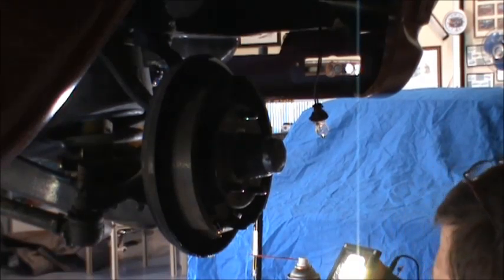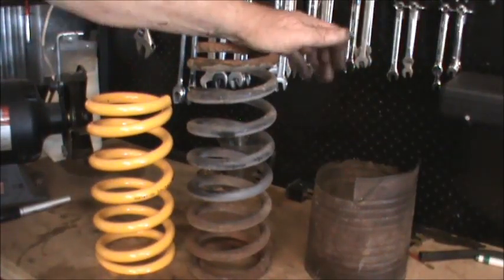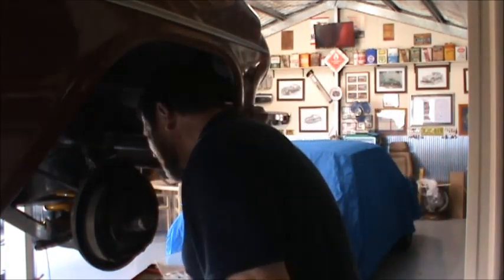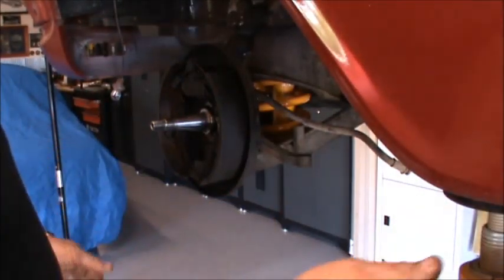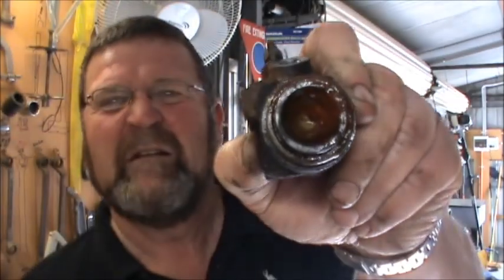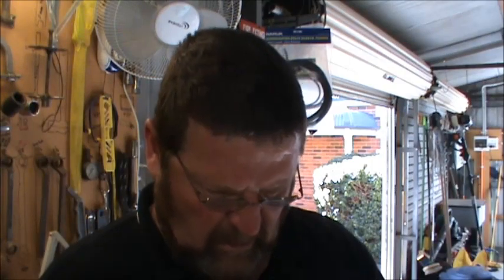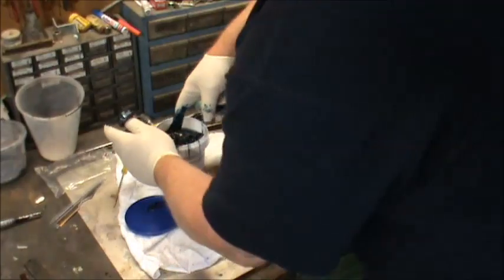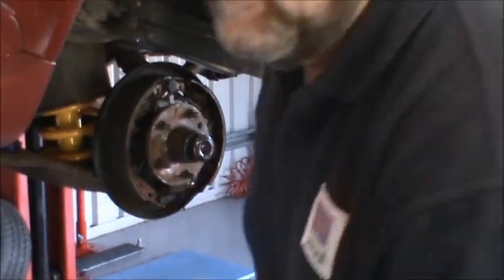Project EH Holden. A new addition to the garage. Part 6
In this episode we replace the front springs and shocks, replace the wheel cylinder in the front left brake and replace the wheel bearings.